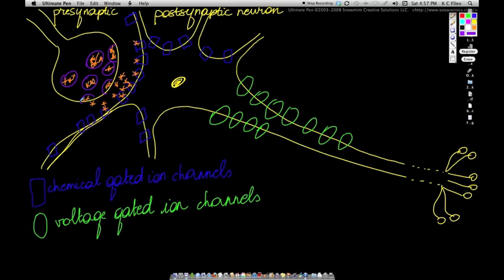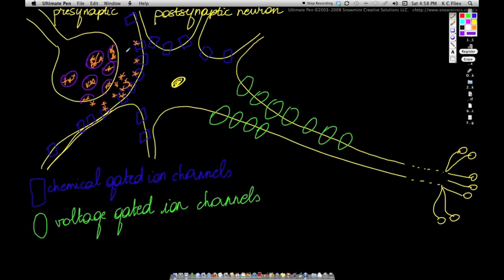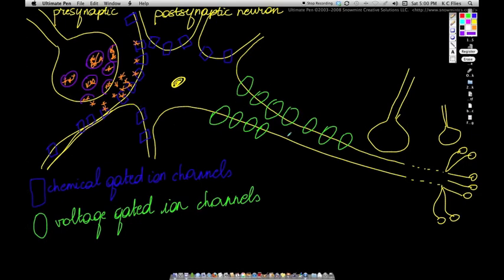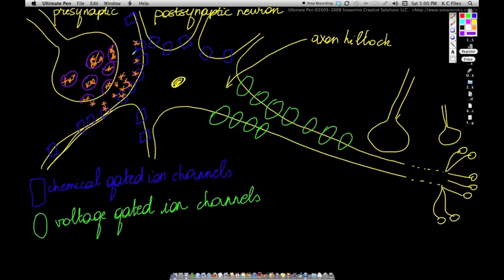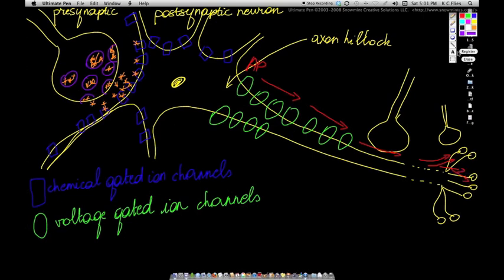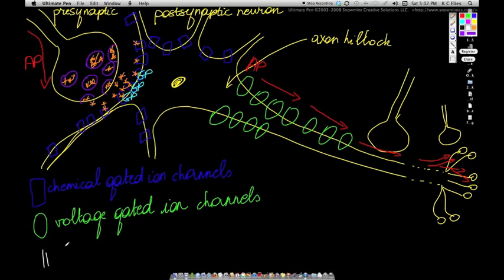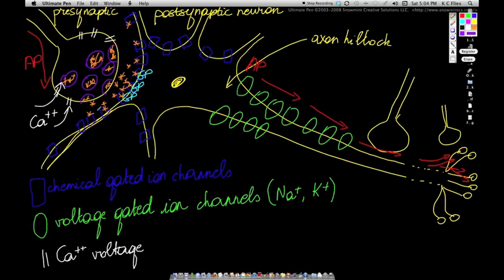NS 1 Neural Synapsis Overview Large